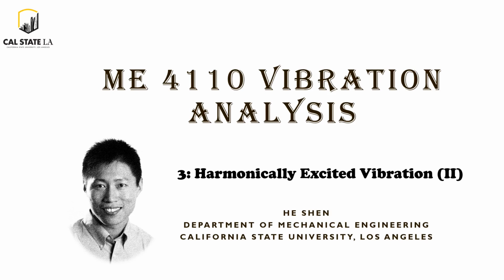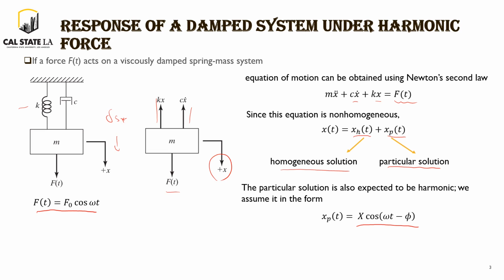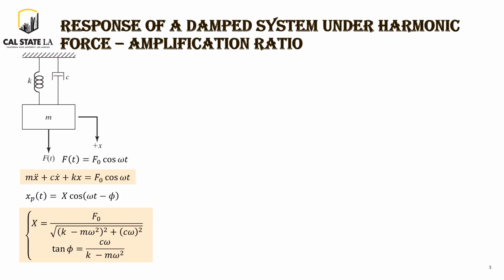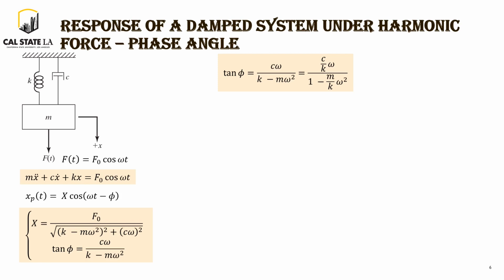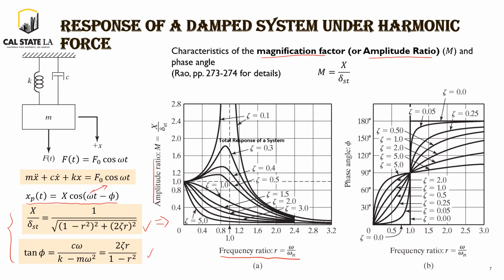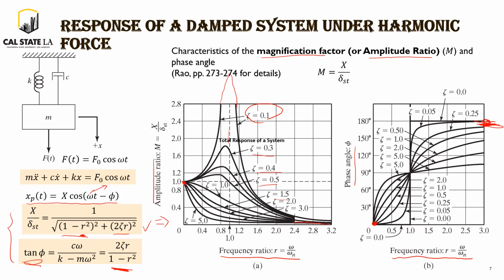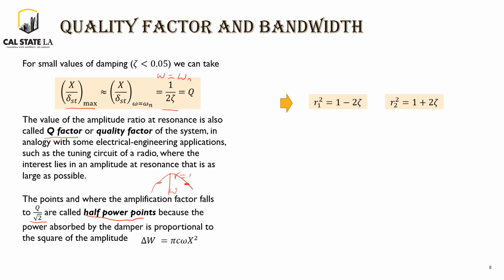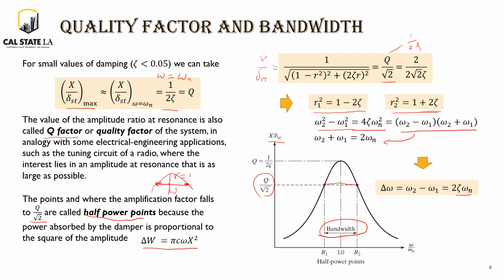ME4110 ch3 forced vibration part2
vibration of damped single degree of freedom system, mass spring damper, steady state solution, amplitude ratio, Q factor or quality factor, half power points, bandwidth, etc.